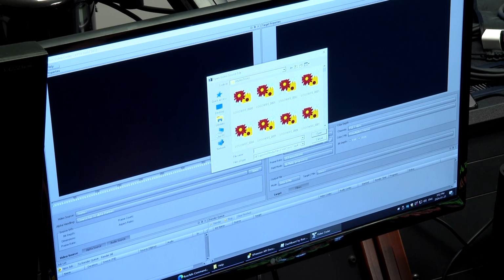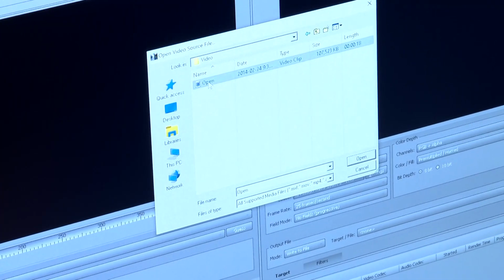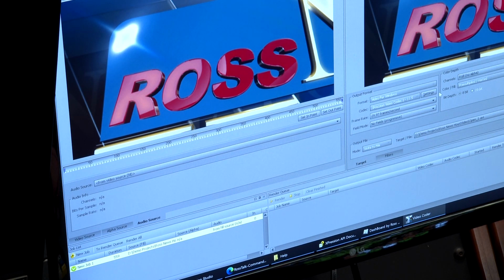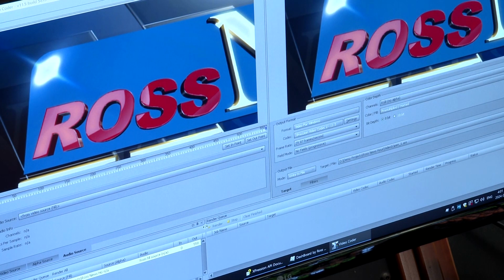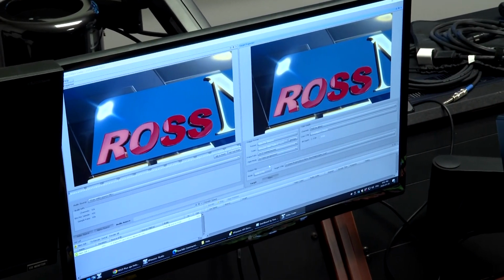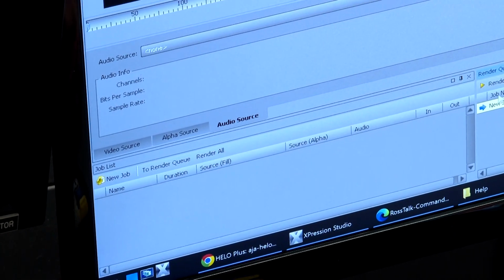001 Importing a Video - Xpression